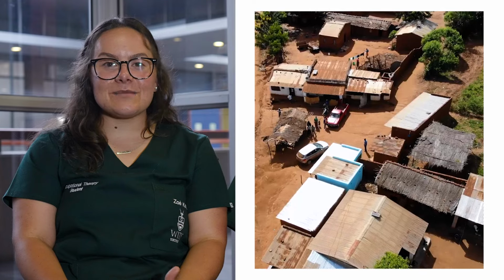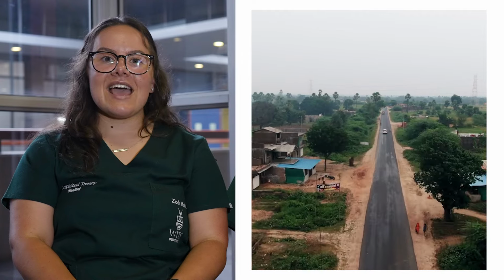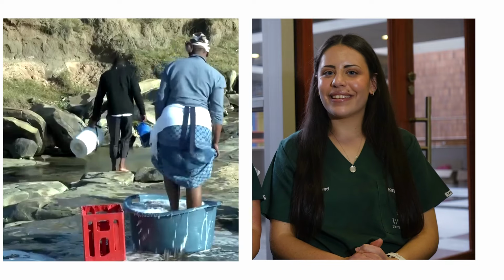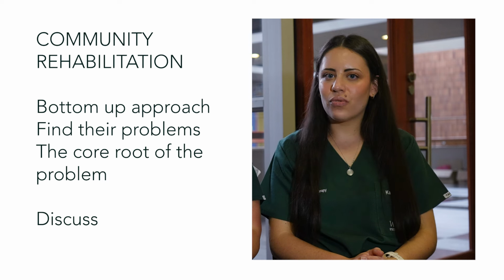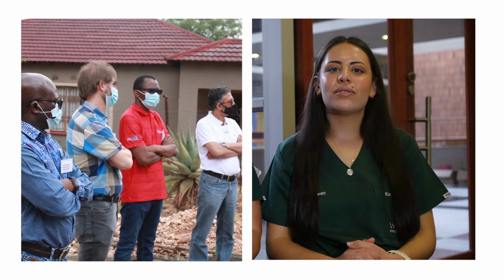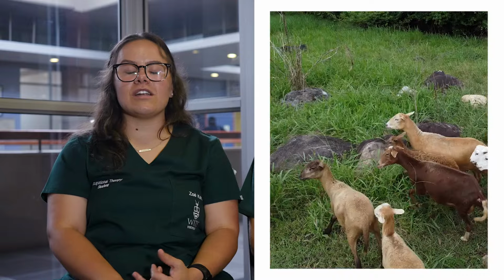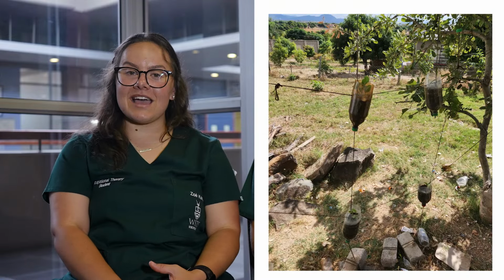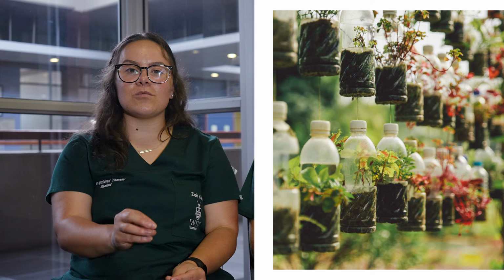Wits Occupational Therapy - Community Rehabilitation in Rural Settings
Two Wits final year occupational therapy students; Kayla and Zoè, share their story of their community rehabilitation project whilst on their rural fieldwork block in Limpopo province.